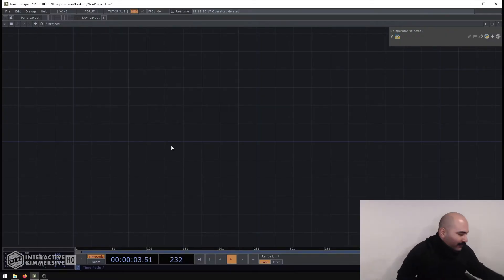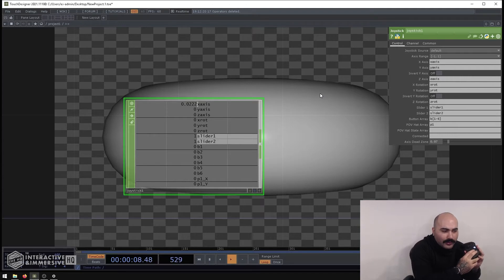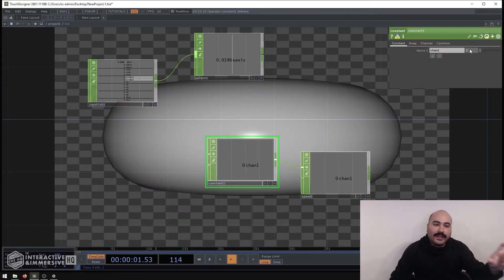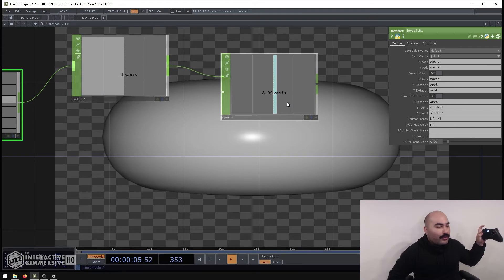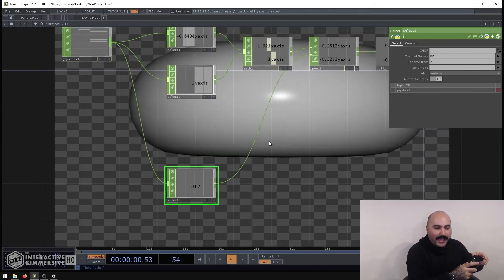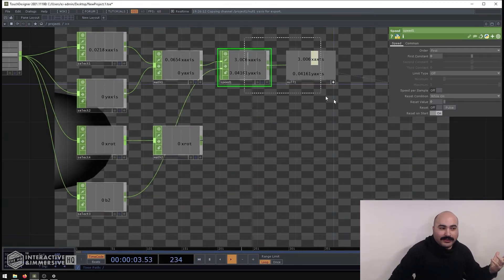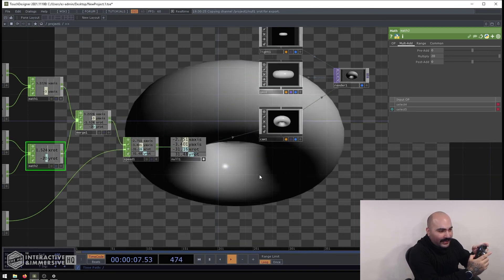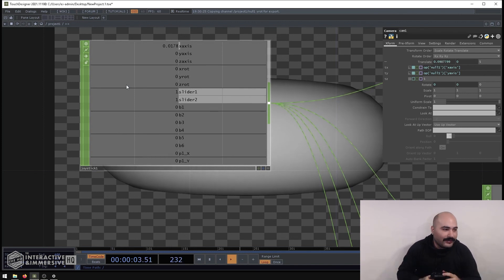XBOX One Controller in TouchDesigner - TouchDesigner Tutorial 042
Gaming controllers are some of the most inexpensive controllers you can get for your computer. Turns out, they're extremely useful for interactive and immersive installations. Whether you're controlling cameras in a previz environment or using it to trigger and control generative graphics, game controllers are easy to use and highly responsive. In this video, Elburz talks you through using an XBOX One controller in TouchDesigner to control a 3D camera quickly and easily.